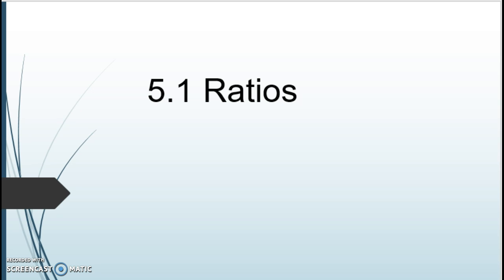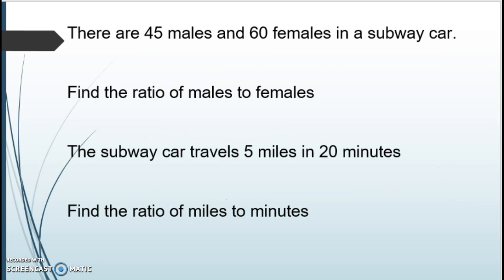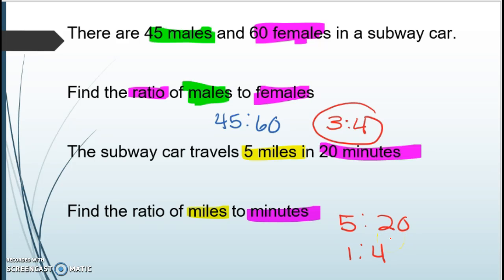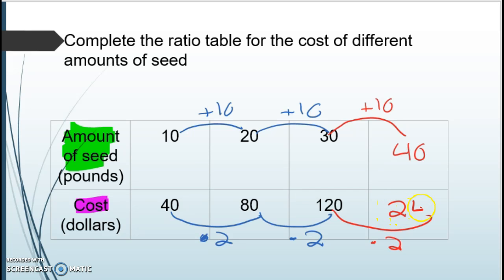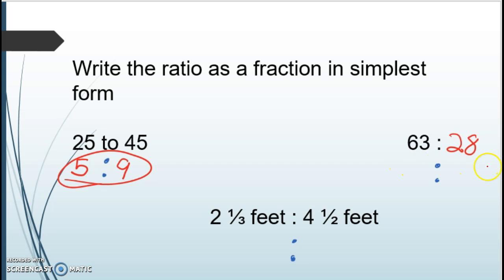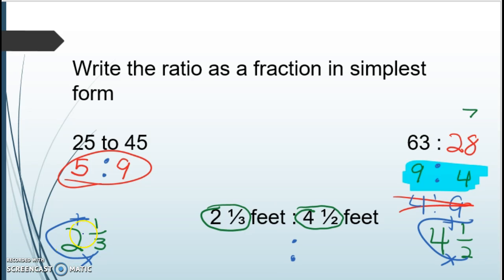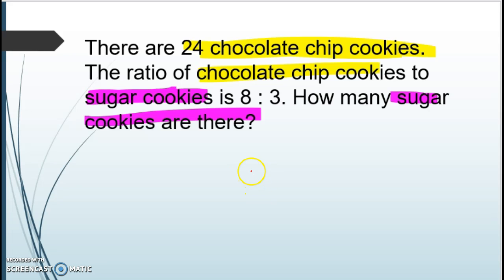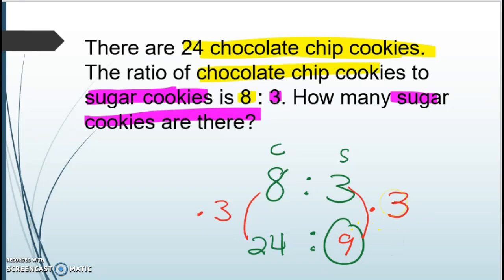Math 6 Ratios